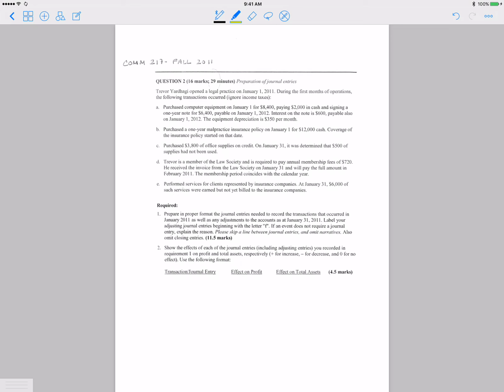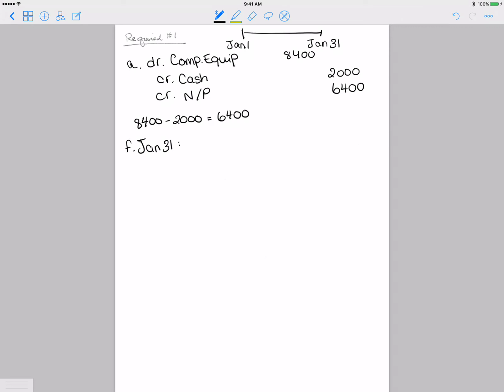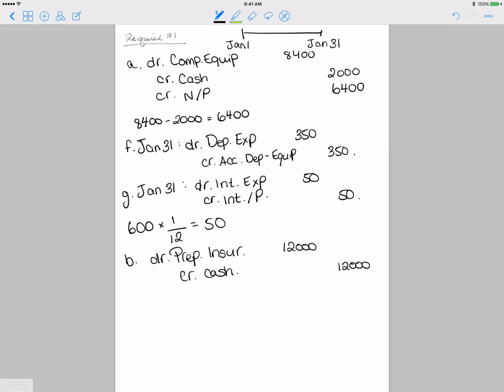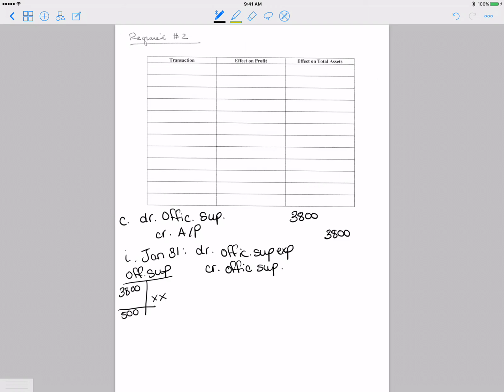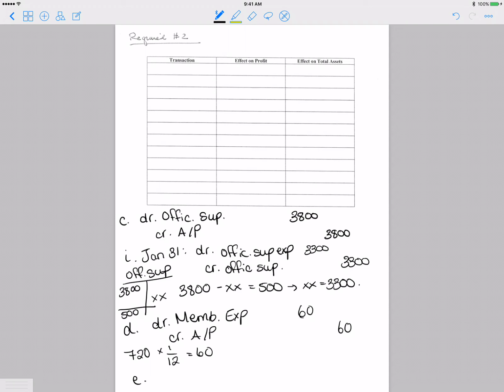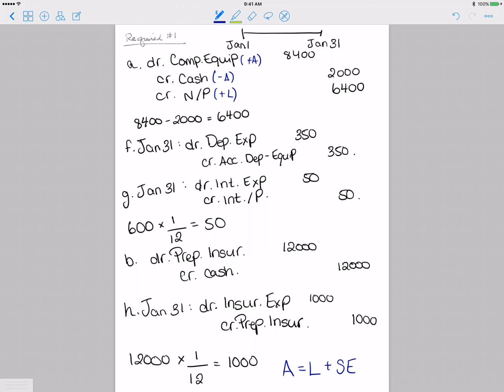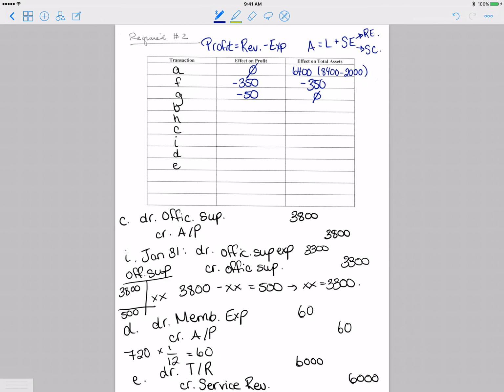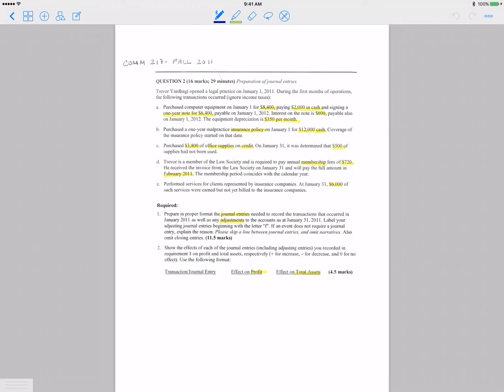Solution: COMM 217 Fall 2011 Midterm Question 2